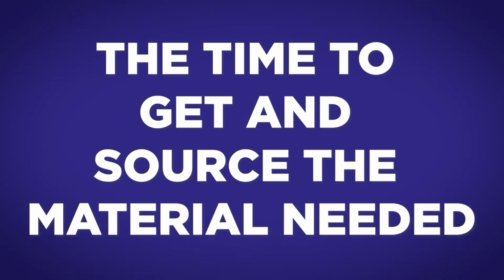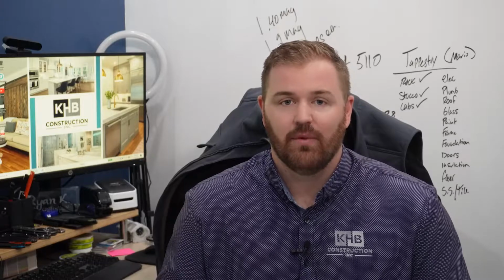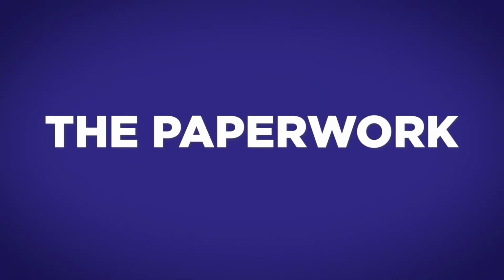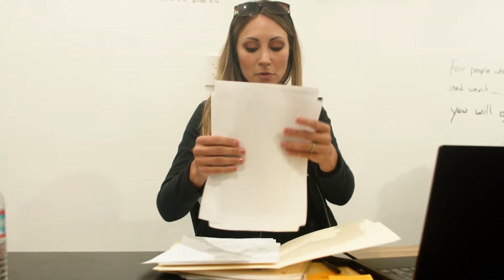5 Reasons Why Change Orders Cost What They Do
There are times throughout the renovation process where a homeowner will realize that what they initially decided on is no longer what they want. It might be as simple as updating the color of some paint or as complicated as completely changing the floor of a home. When these changes pop up, even a seemingly small deviation from the plan can turn into several big changes very quickly.